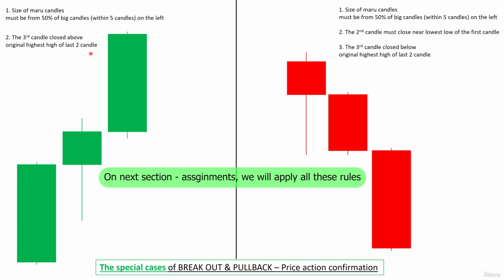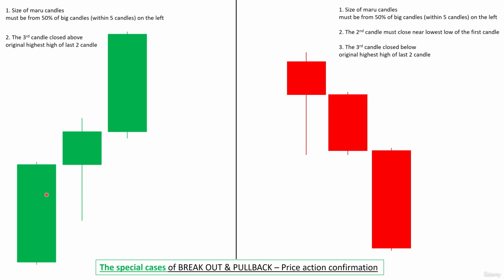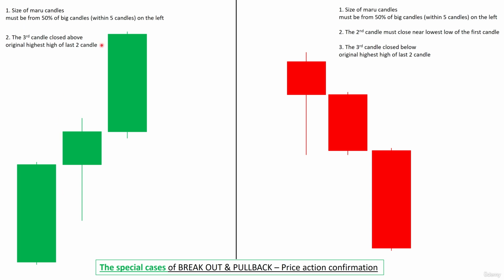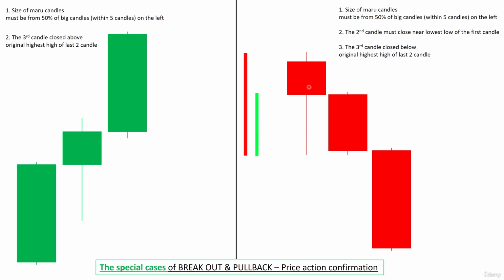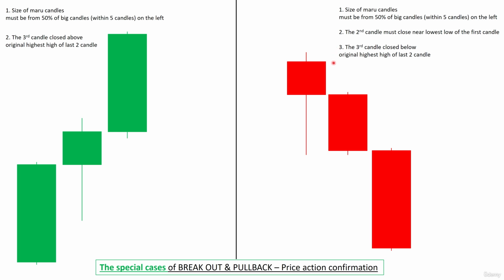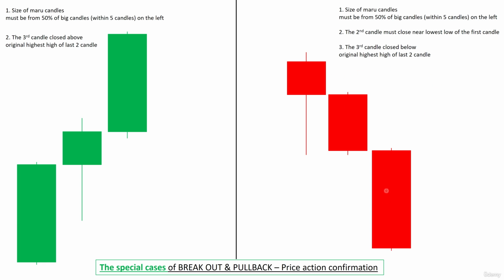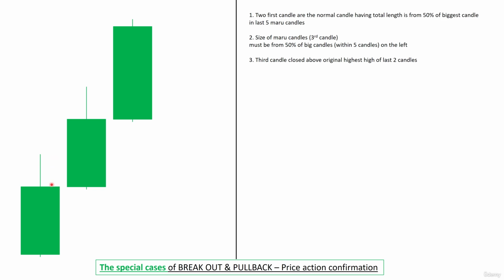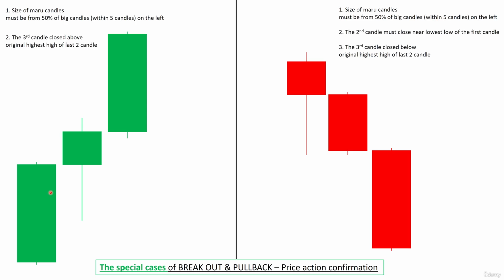005 ADVANCED _ Speical break out and pullback cases must KNOW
005 ADVANCED _ Speical break out and pullback cases must KNOW